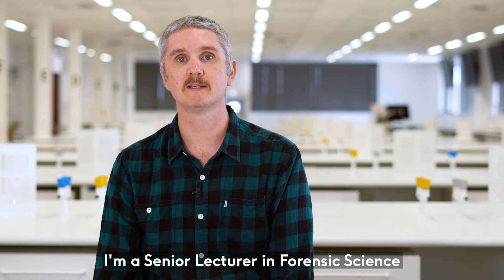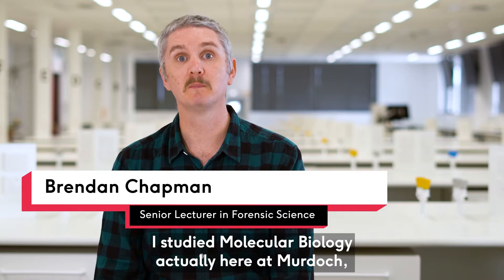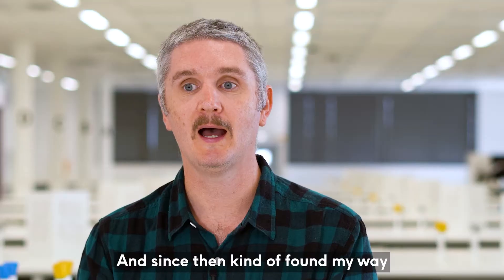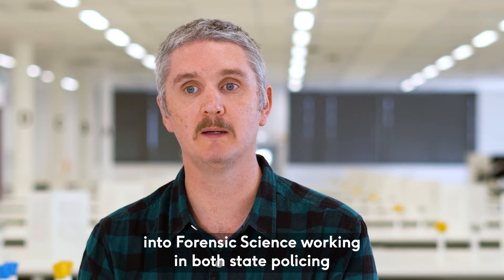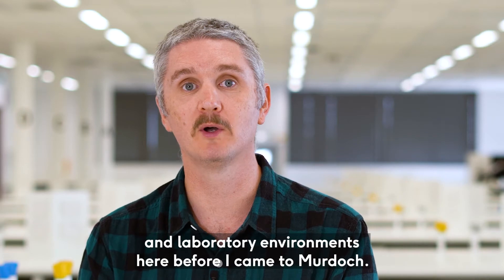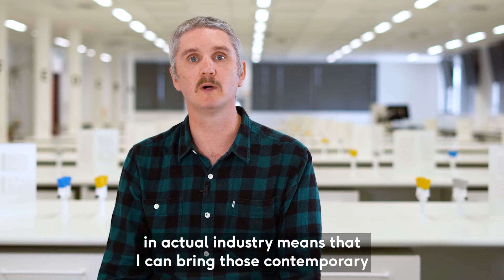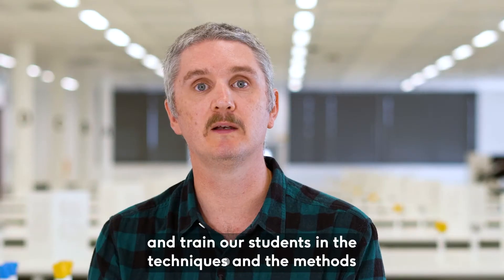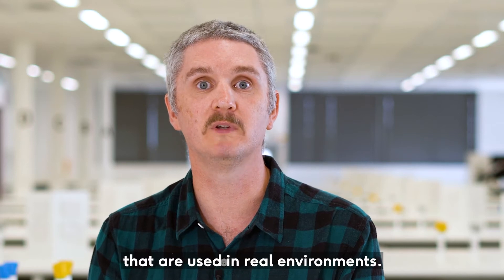Why study Forensic Biology and Toxicology at Murdoch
Senior lecturer in forensic science, Brendan Chapman, discusses what it's like to study forensic biology and toxicology at Murdoch University. Learn more about your study options, the campus facilities, and opportunities for real-world practical experience.